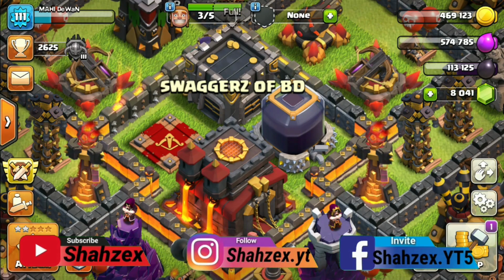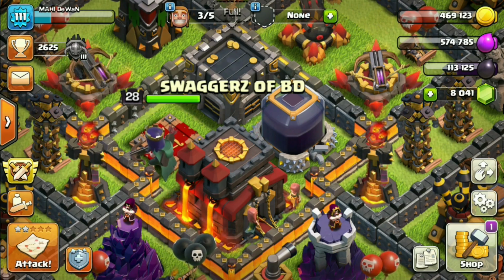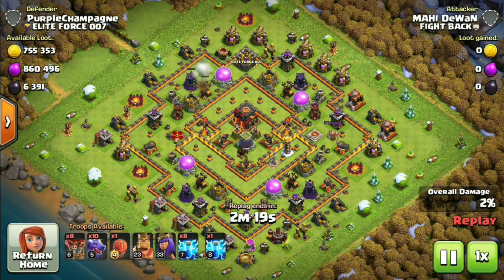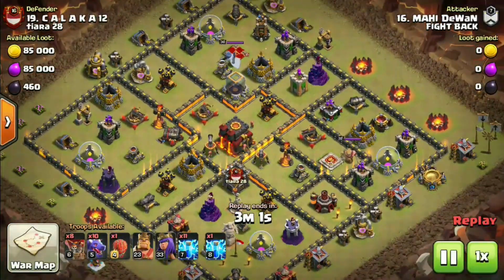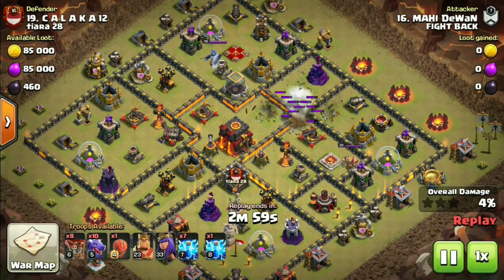Town Hall 10 Zap Dragon Strategy 2021 | Latest and Powerful Army for War/Pushing/Farming | Shahzex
Hello guys! This is Shahzex, back with another video. Can we hit 10 likes? :3
My potato pc cannot handle my editing :')

*Top 5 UNIQUE Tips and Tricks for Town Hall 10 | Beginner to Pro | #2 | Shahzex | Clash of Clans(COC)
*Top 5 Tips and Tricks of Clan War League (CWL) | UNIQUE Tips and Tricks | Shahzex | Clash of Clans

Stay Safe, Stay Strong!